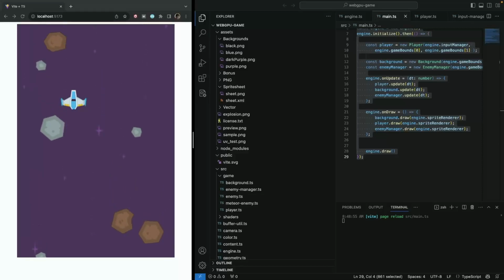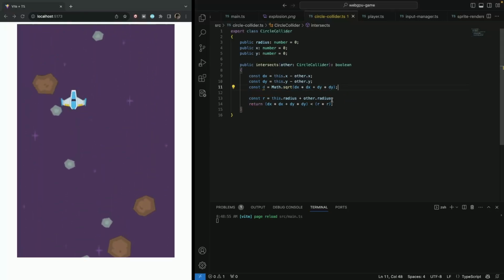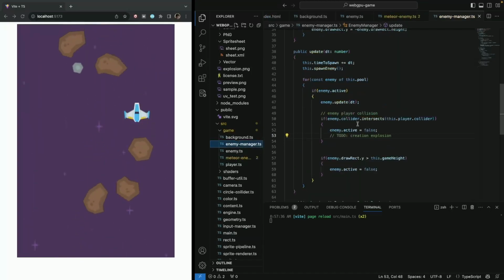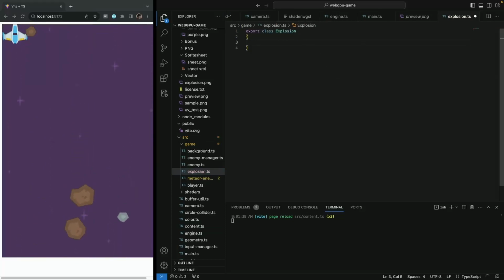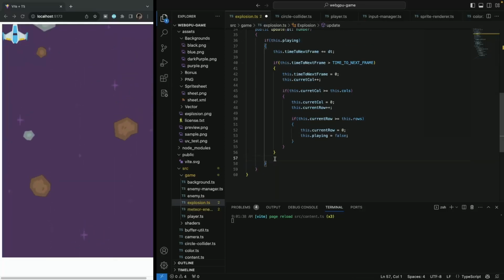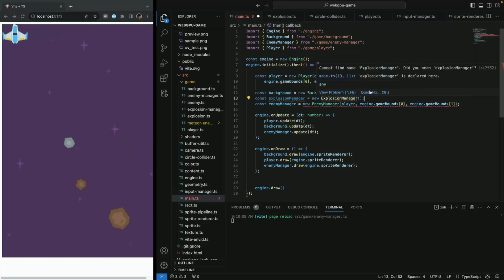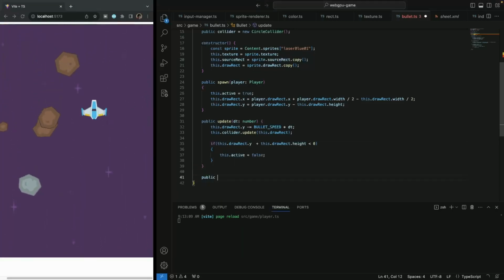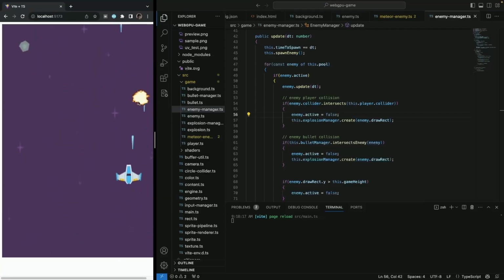WebGPU Part 14 - Bullets, Explosions & Collisions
In this video we create explosions and bullets. Also we handle collisions.